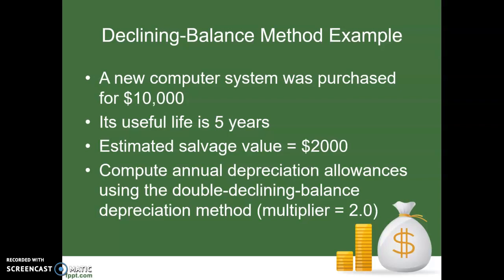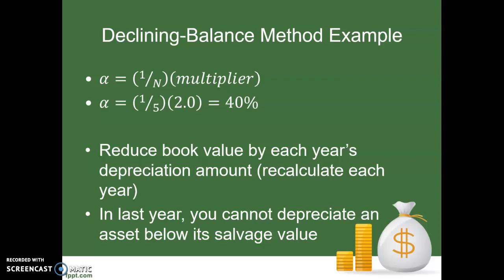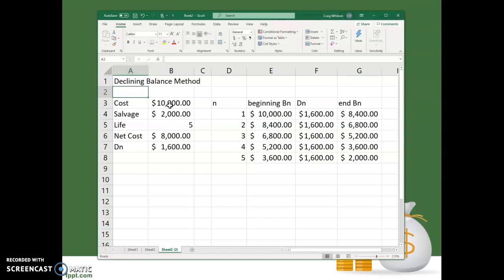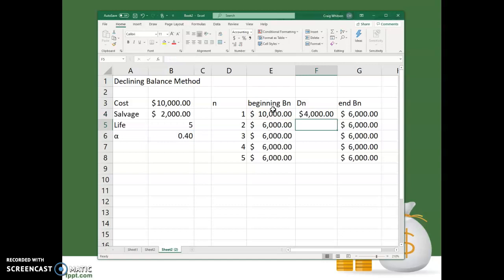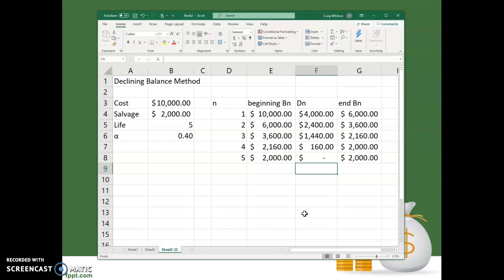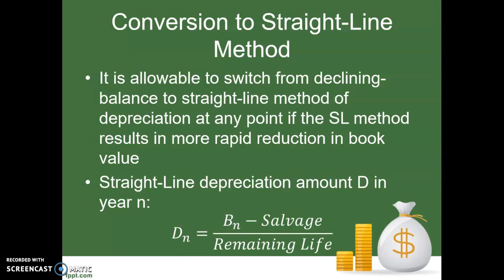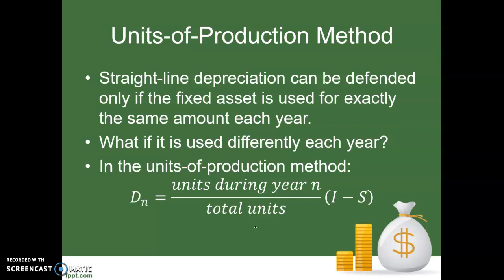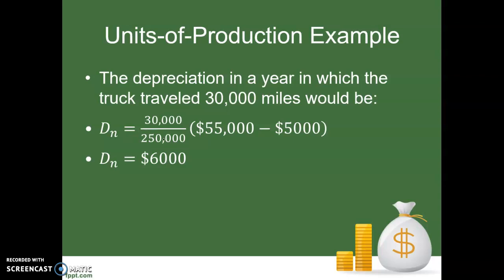MECH 2100 ch9 pt3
Declining Balance and Units-of-Production